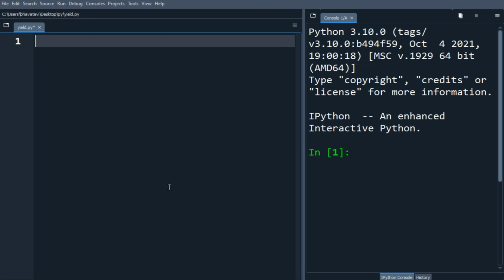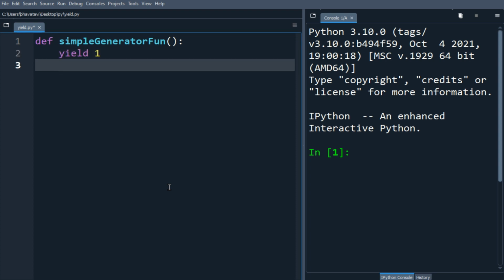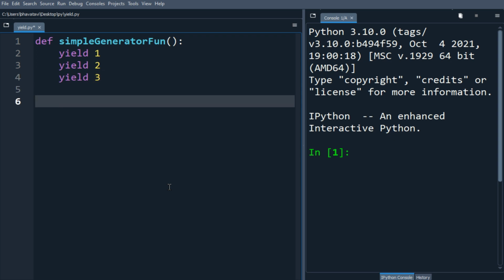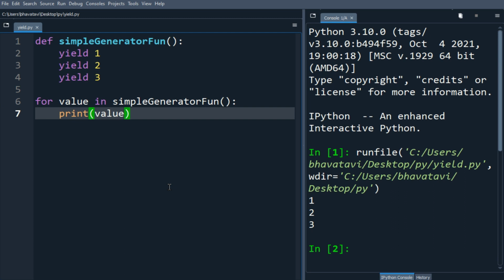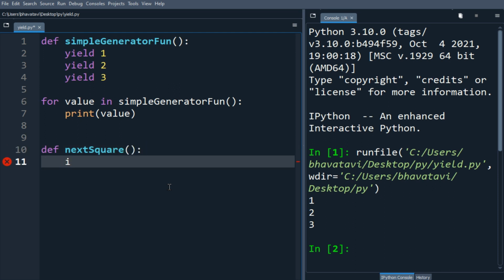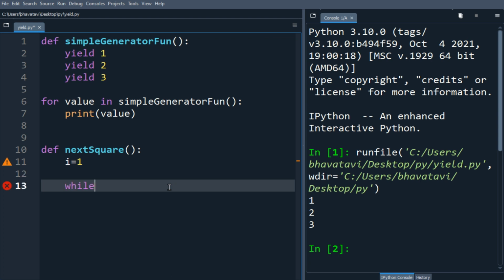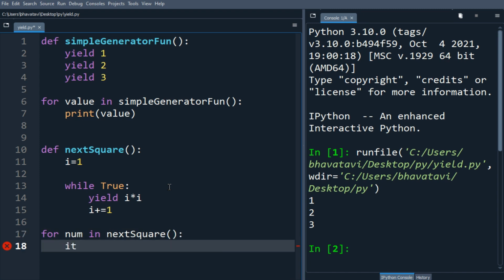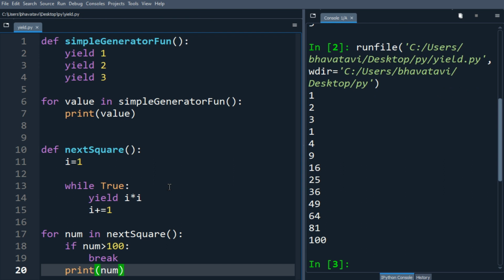When to use yield instead of return | Yield Statement in Python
Yield keyword is similar to return statement used for returning values or objects in Python. The yield statement returns a generator object to one who calls the function which contains yield, instead of simply returning a value.